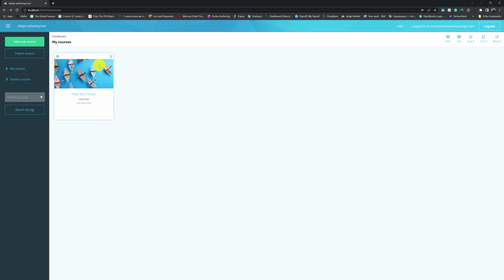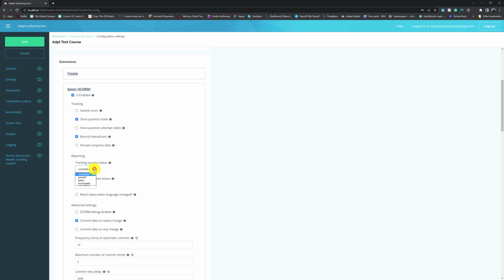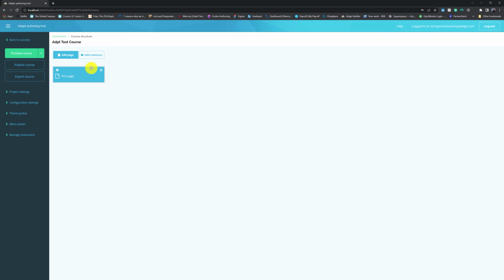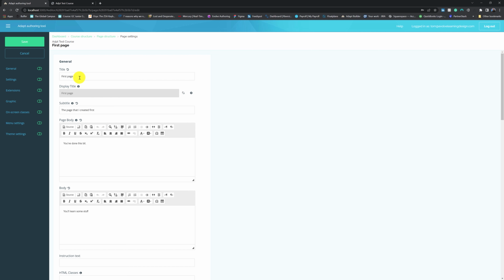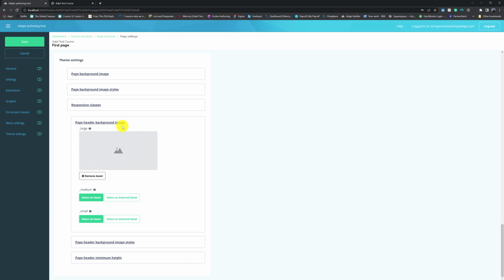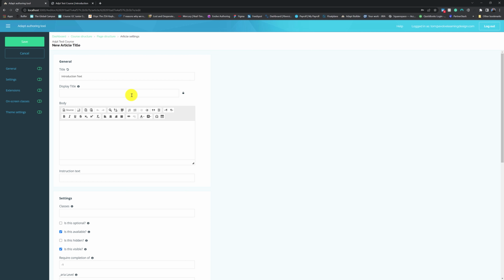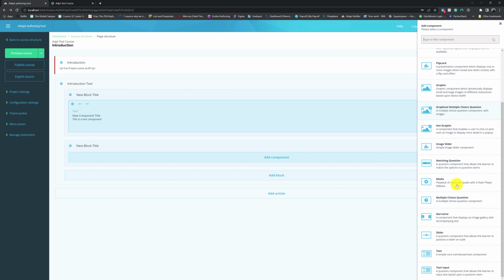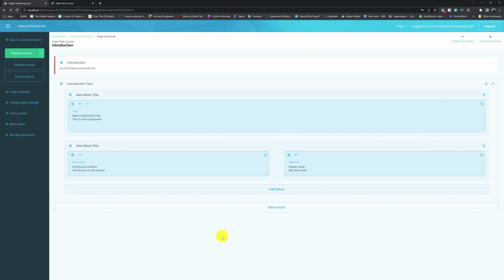Introduction to Adapt Part 3: Walkthrough - Building Courses in the Adapt Authoring Tool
In this third and final part of the introduction to Adapt series, we'll walkthrough how you can create a course using the Adapt authoring tool.

Be sure to share your thoughts on Adapt in the comments. You can also share links to what you create using this tool.

SUPPORT IDT